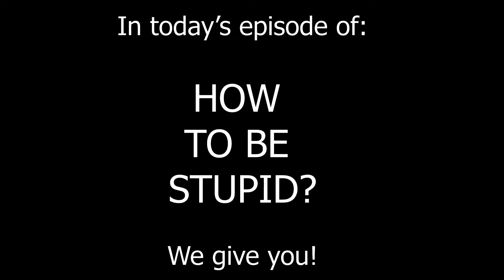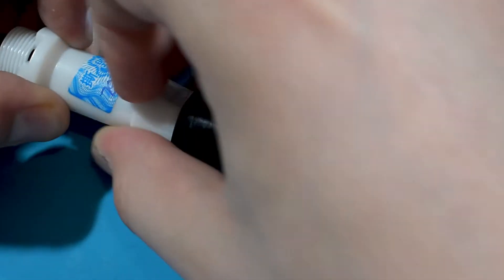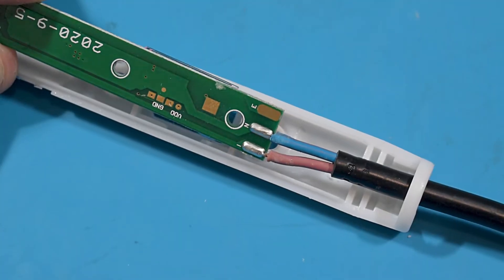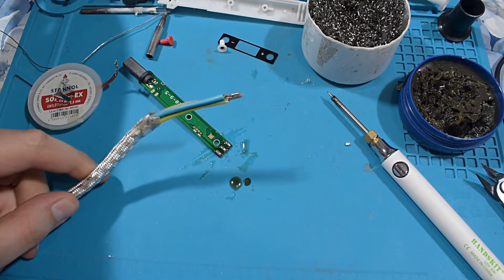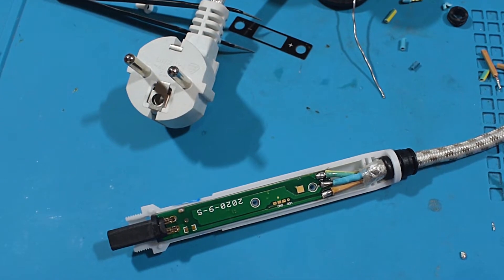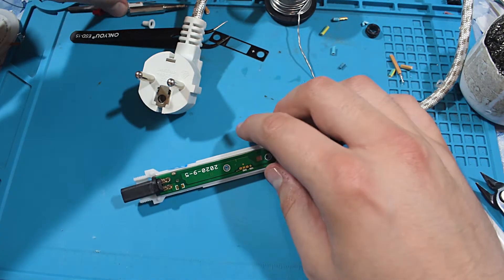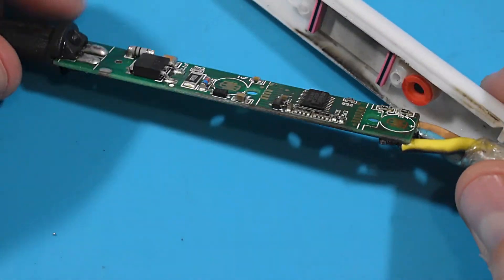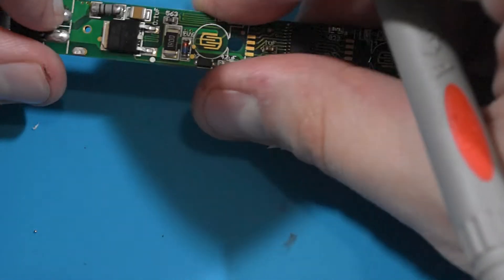I'm sorry... I was wrong! - How to be stupid #1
The soldering iron had the temperature calibration problem. I wanted to compensate a bit, by replacing the original thin cable with a normal 1,5 mm power cable, which could handle and deliver higher and more stable current. Boy, was that a mistake... Enjoy and I'm sorry for recommending a trash product.